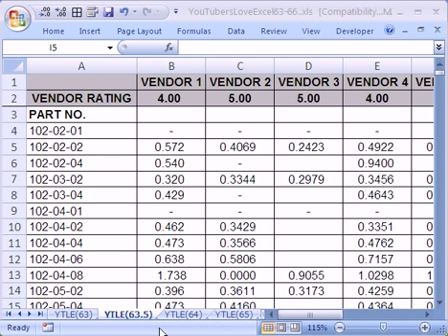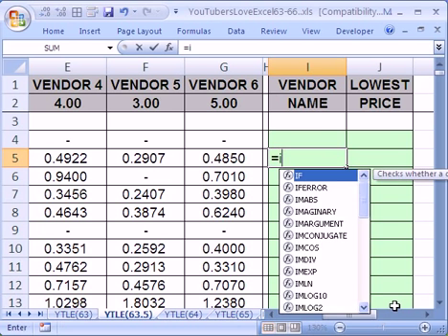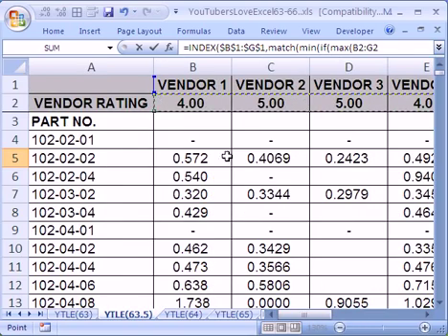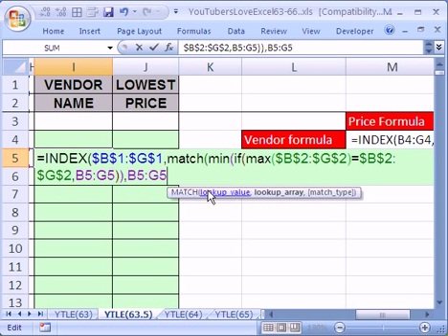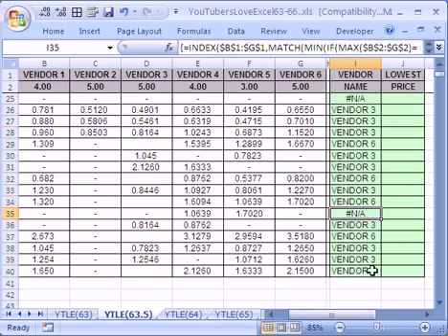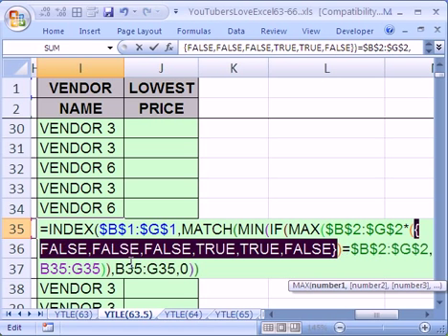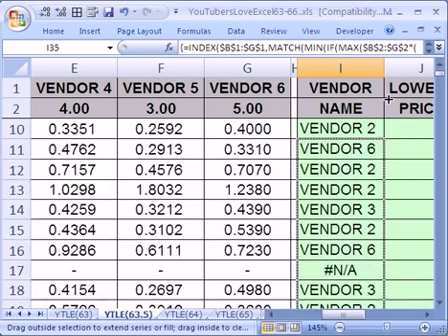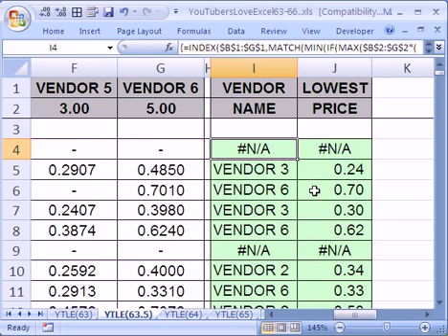YTLE#63.5: Range of Array Formulas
See how to create an Array Formula to find the Vendor with the Maximum Rating and the Lowest Cost for a whole range of part costs.